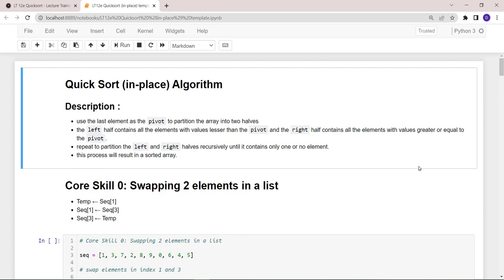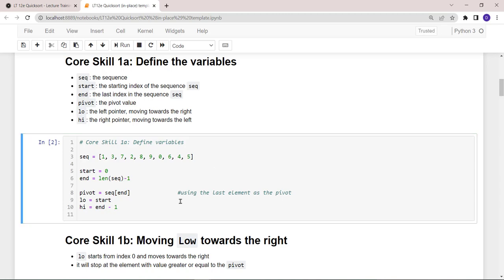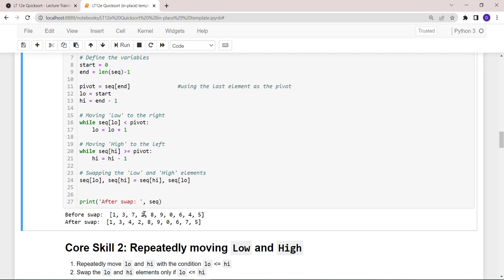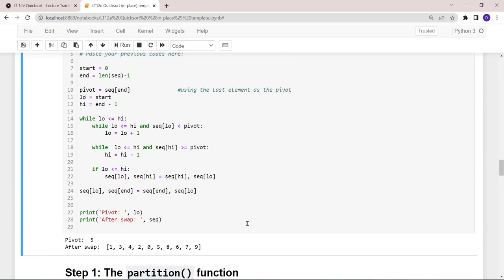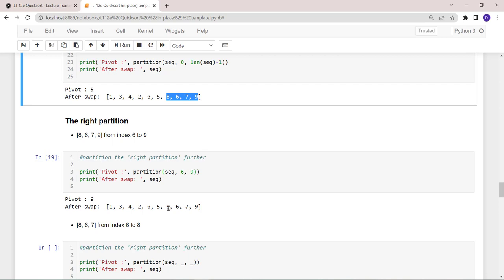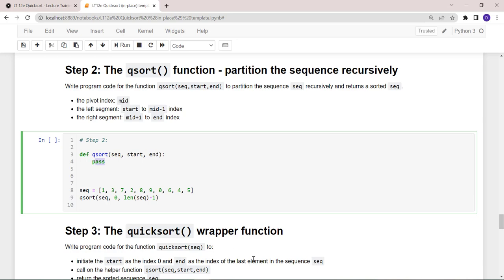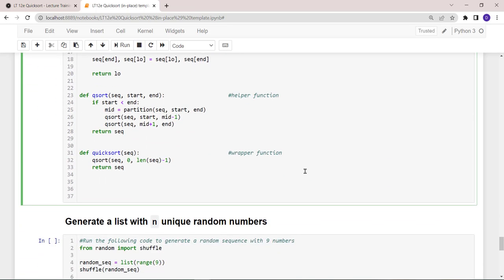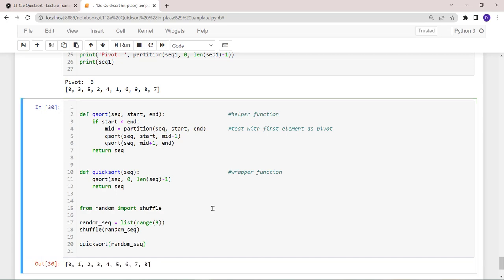Walkthrough LT12e Q6-13 In-place Quicksort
0:00 Core Skill 0
1:58 Core Skill 1a
2:50 Core Skill 1b
3:47 Core Skill 1c
4:25 Core Skill 1d
5:18 Core Skill 1 (Summary)
5:50 Core Skill 2
7:53 Core Skill 3
8:40 Step 1: The partition() function
13:47 Step 2: The qsort() helper function
15:45 Step 3: The quicksort() wrapper function
17:19 Modify partition() function to use first element as pivot